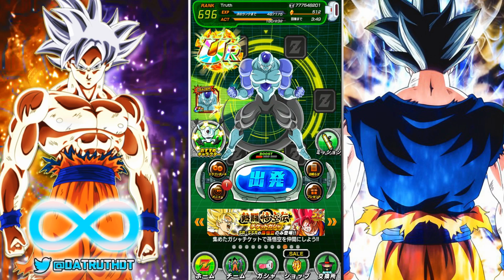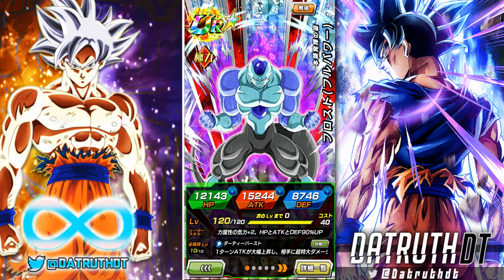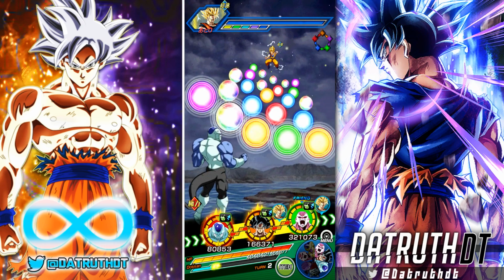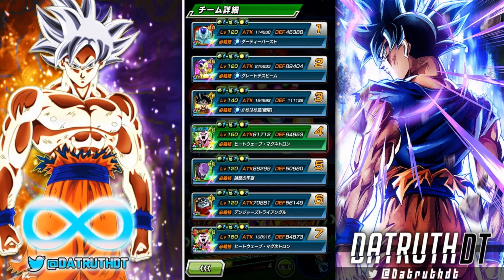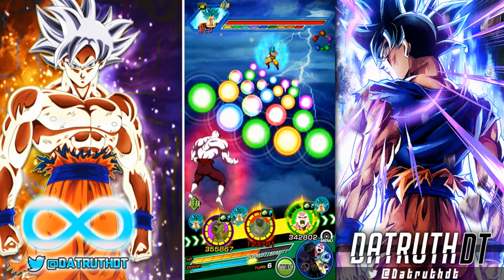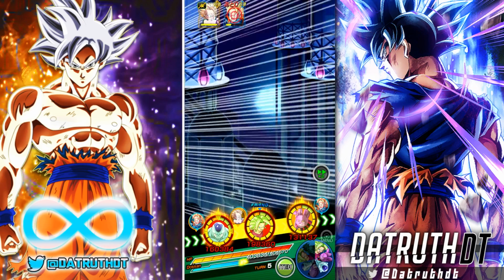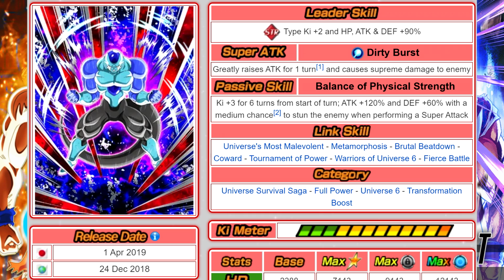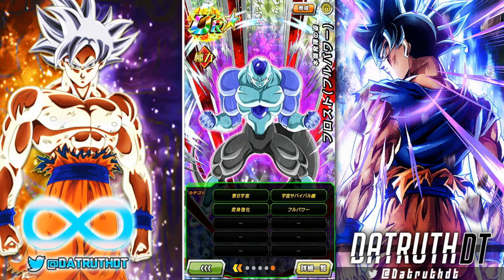FROST NEEDS DOKKAN LOVE! 100% RAINBOW STAR FULL POWER FROST! (DBZ: Dokkan Battle)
Video Title: FROST NEEDS DOKKAN LOVE! 100% RAINBOW STAR FULL POWER FROST! (DBZ: Dokkan Battle)